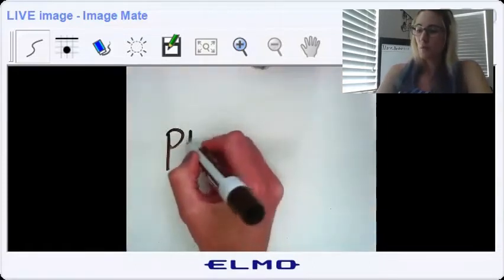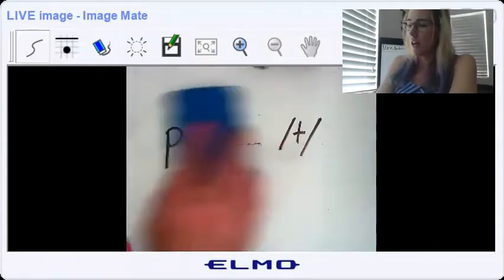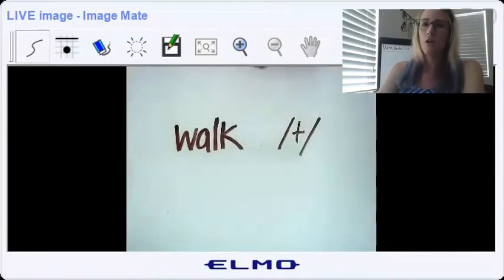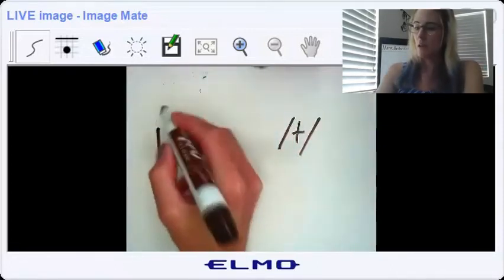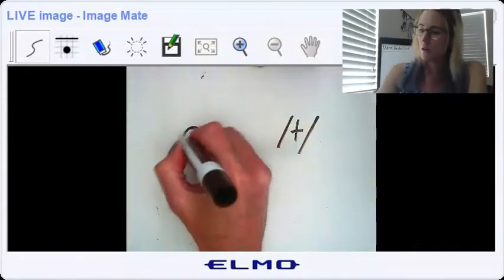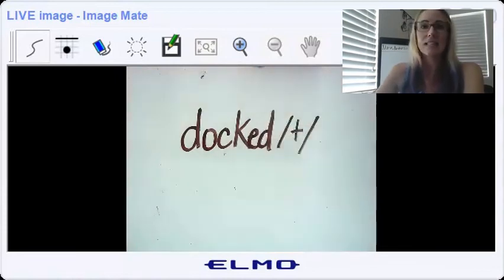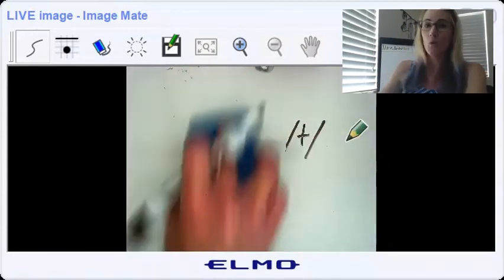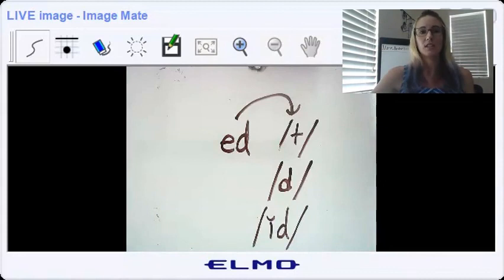HFW Morphology Pot of Gold